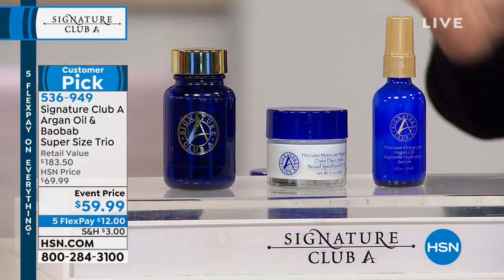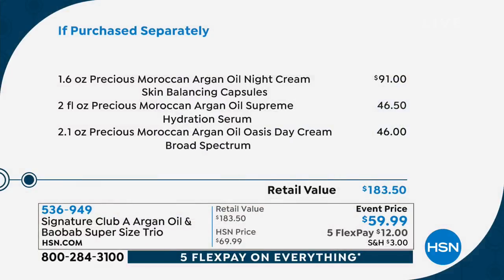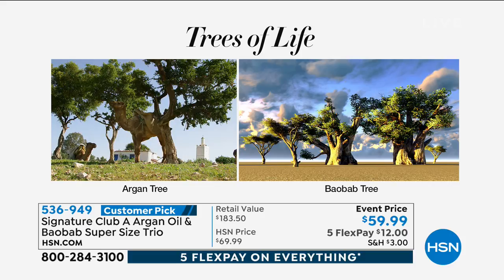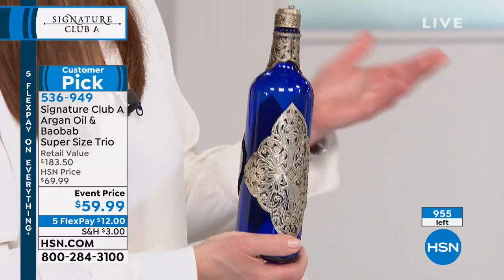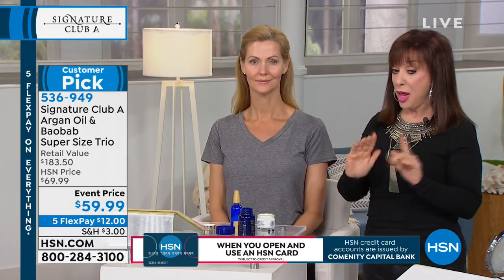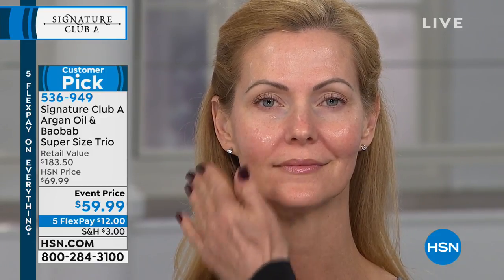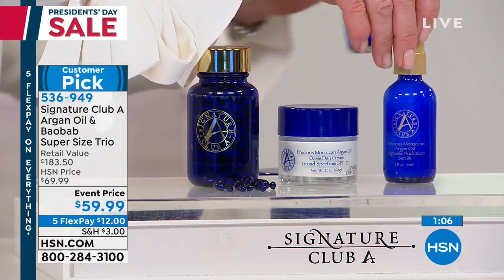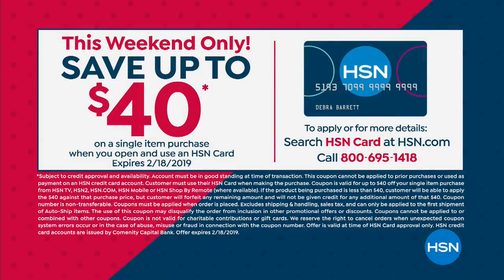Signature Club A Argan Oil Baobab Super Size Trio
Take your skincare togo with this super sized trio of mega moisturizing argan skin care products. Creams, serums and capsules come together in a...